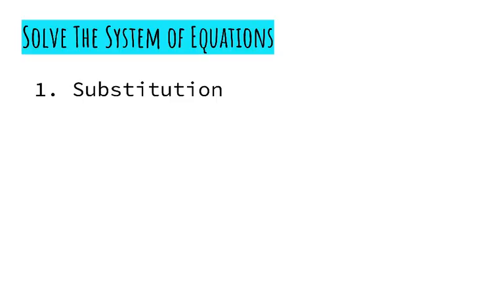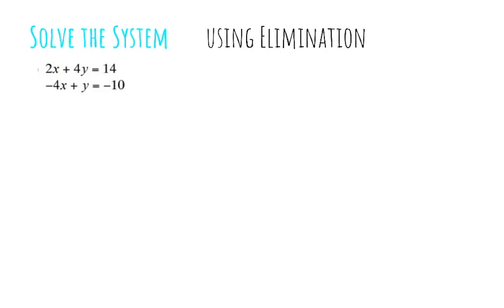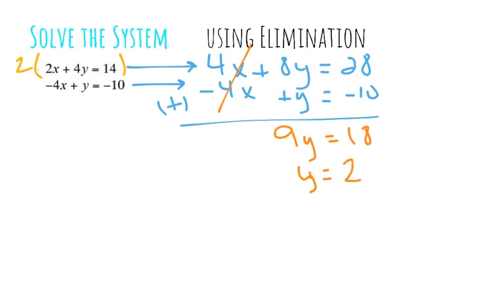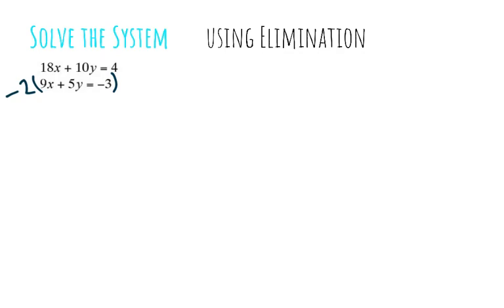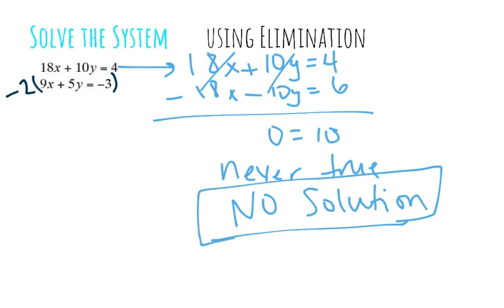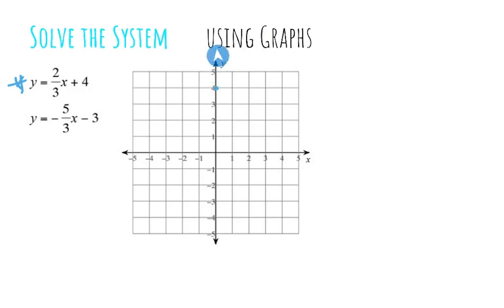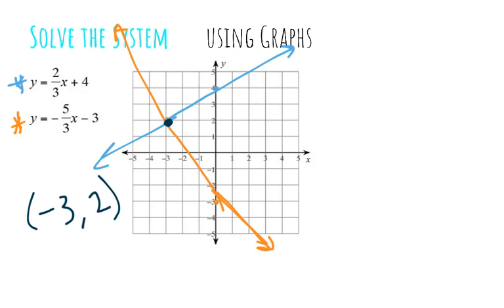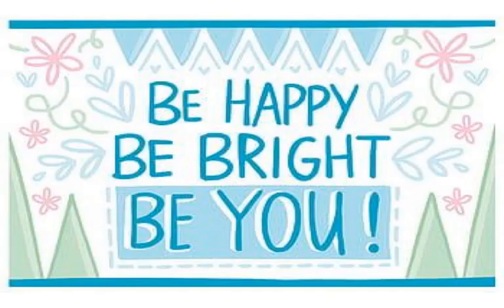Solving System of Equations - Elimination and Graphing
Solving systems of two variable equations using either the elimination or graphing method.